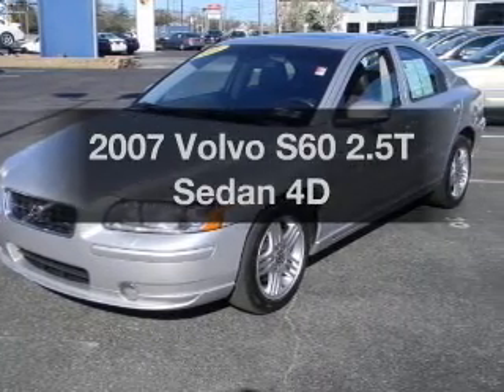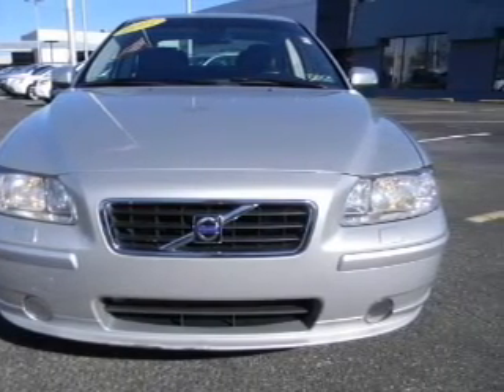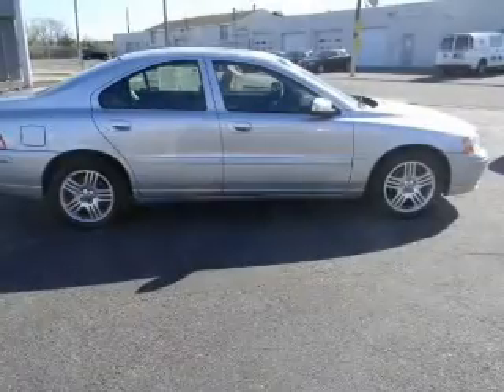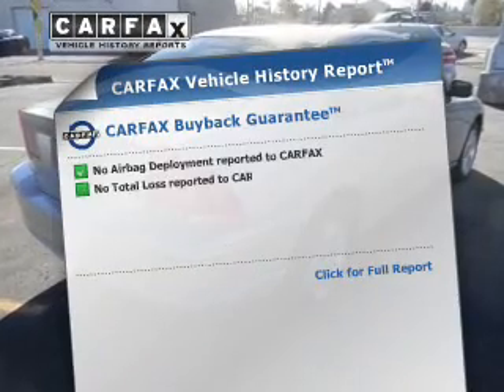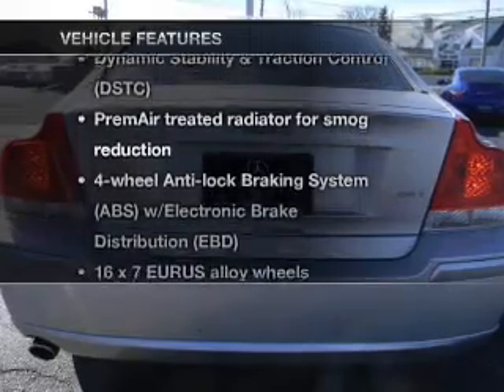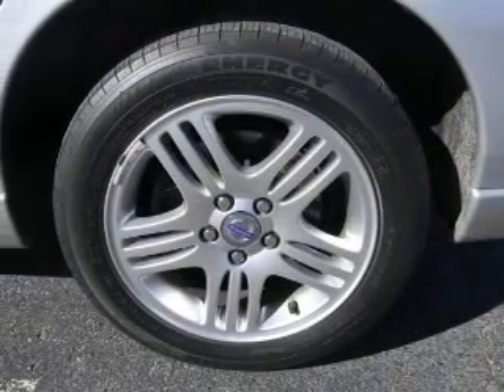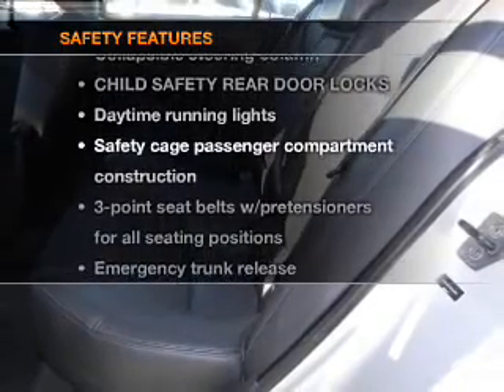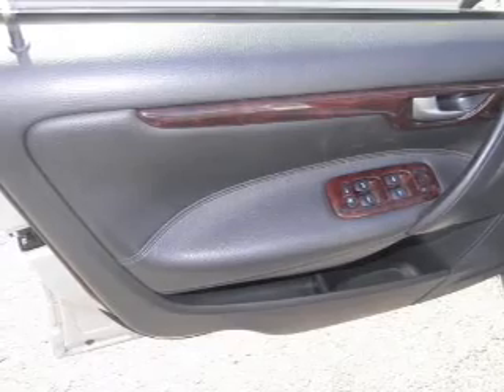2007 Volvo S60 - W Atlantic City NJ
Year: 2007
Make: Volvo
Model: S60
Trim: 2.5T Sedan 4D
Engine: 5 cylinder LP Turbo 2.5 liter
Transmission:
Color: Silver
Mileage: 94471
Address:
7018 Black Horse Pike